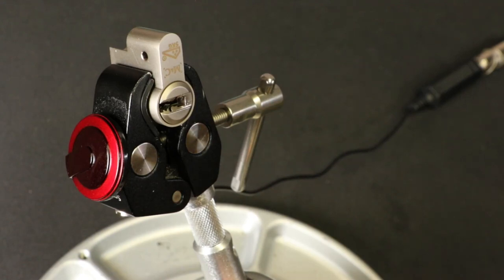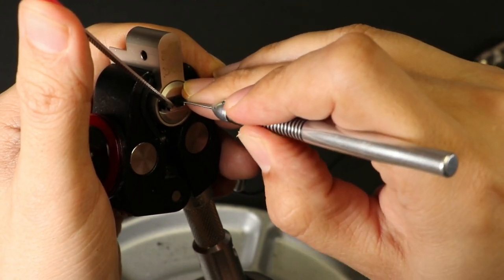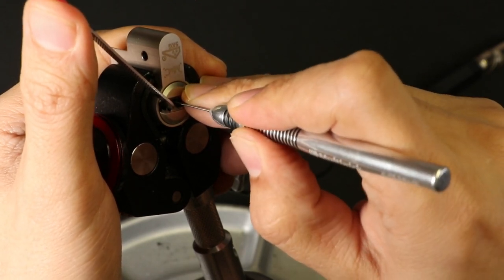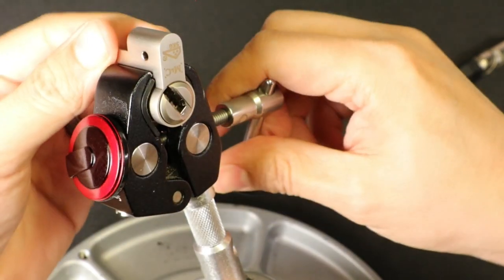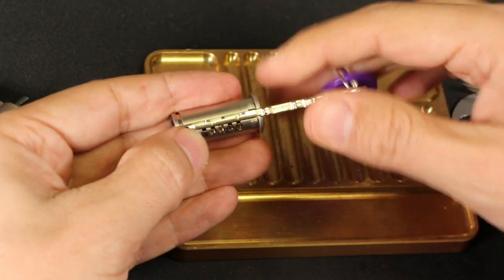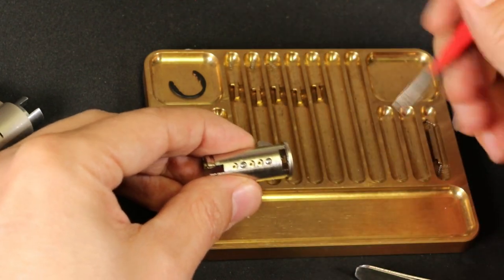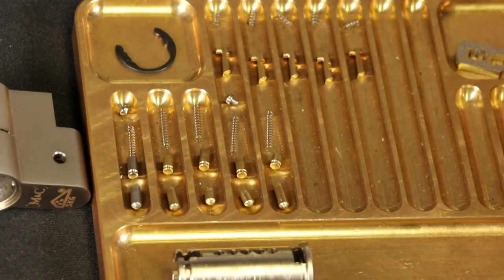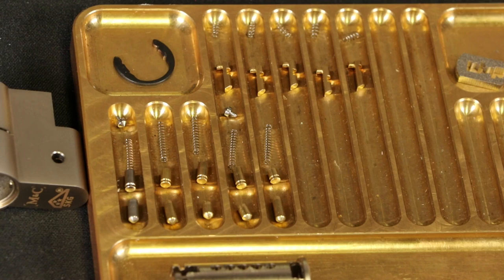[L192] M&C Condor Euro Cylinder Lock - pick and gut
In this video of the third M&C lock I have, I pick 5 top pins where the key pins have tapered tops to promote oversetting drops of the set pins, and the driver pins have tapered spooling on each pin. In addition, I pick 5 sprung sliders on the side that interact with a sidebar.

0:00 - intro
0:59 - pick begin
4:39 - picked open
5:09 - gut begin
9:34 - pin reveal